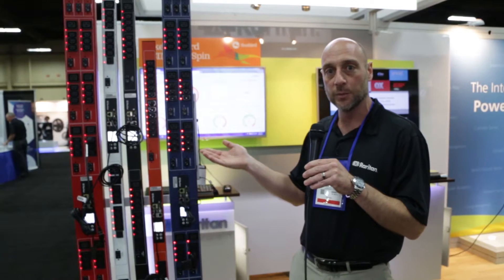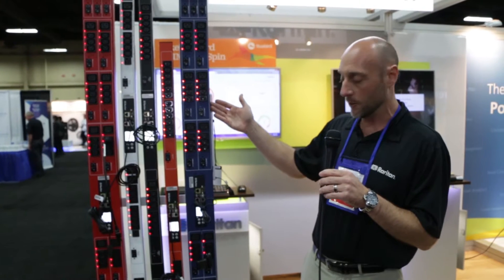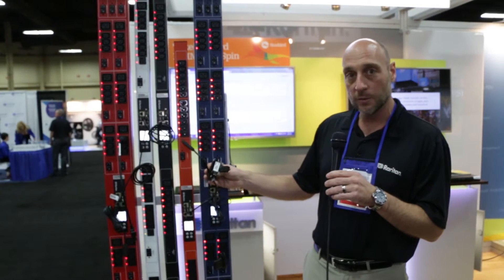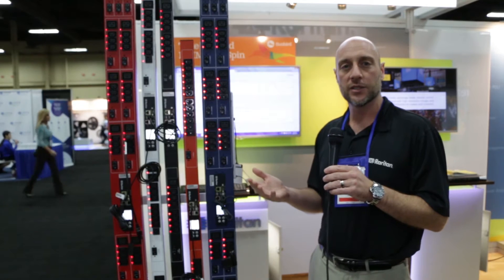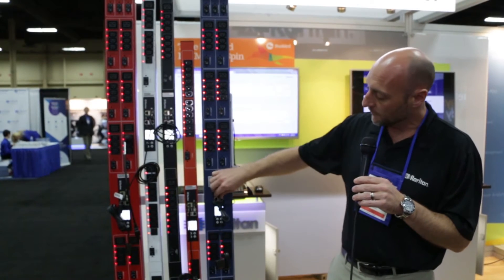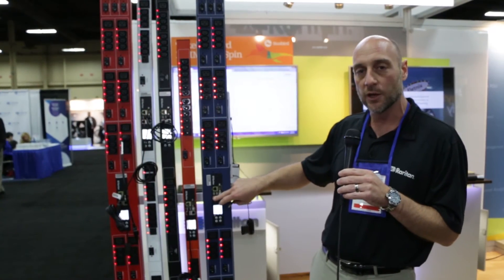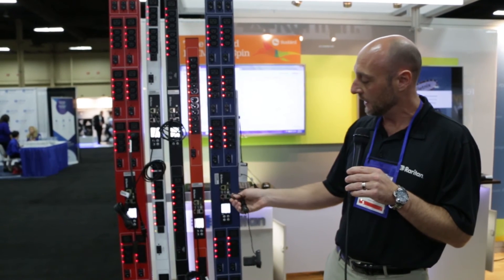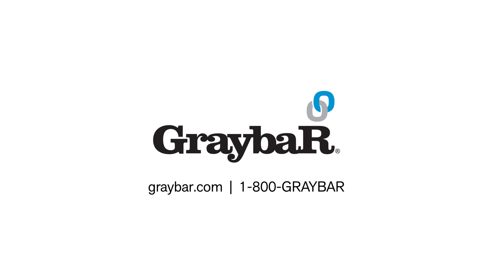Intelligent Rack PDU from Raritan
Intelligent Rack Power Distribution Unit makes the cabinet much more intelligent.